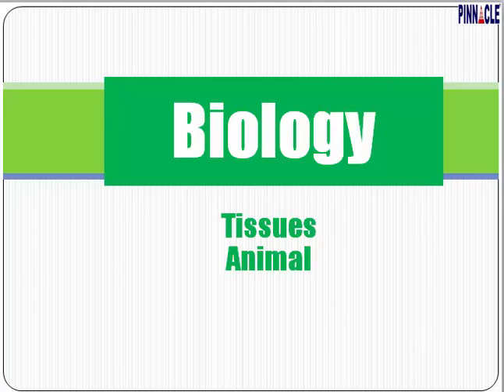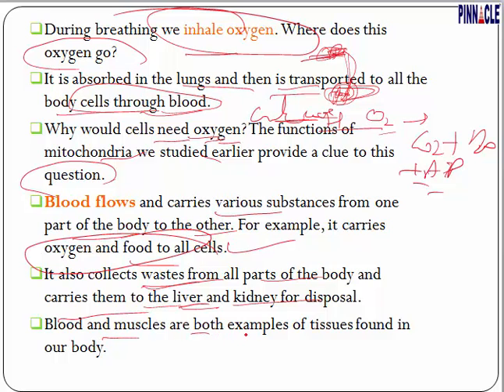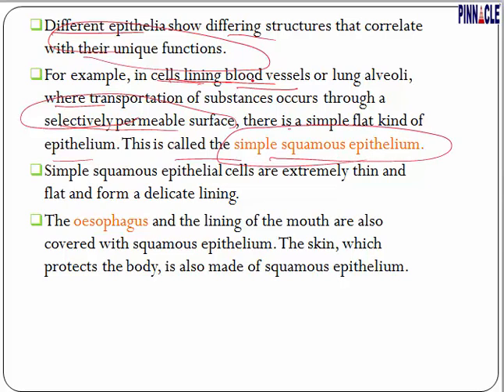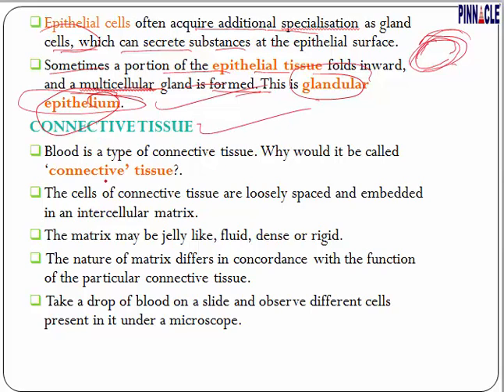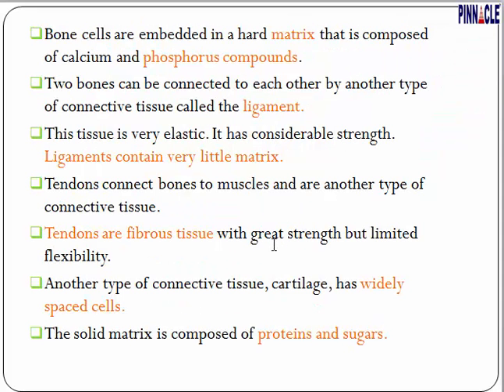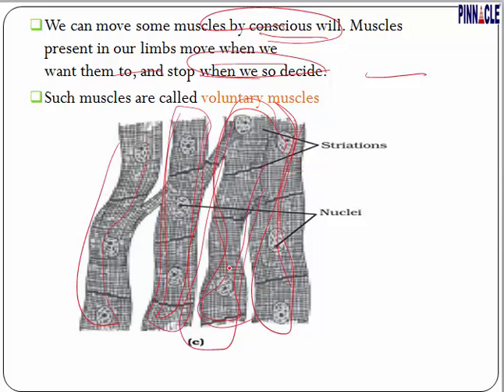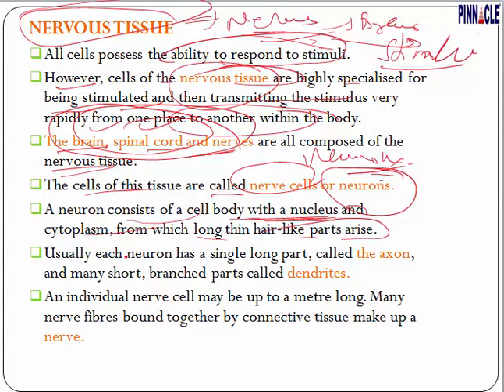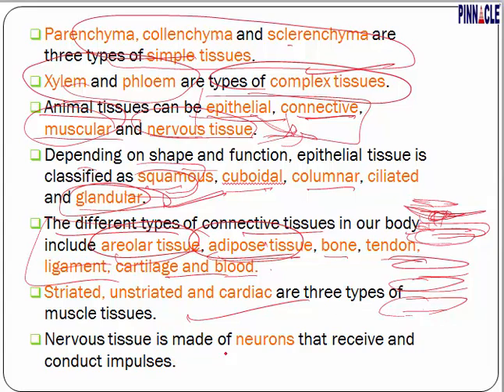Biology : animal tissue Important concepts related to tissue.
Biology : animal tissue Important concepts related to tissue. This video will explain types of animal tissues. Connective tissue, muscular tissue, nervous tissue and epithelium tissues are presented with examples. Highly important for ssc cgl, railway, cds, and other competitive exams. To access all vidoes, pdf, test series join ssc cgl" Online Coaching Batch".